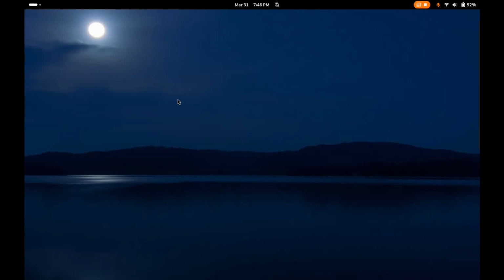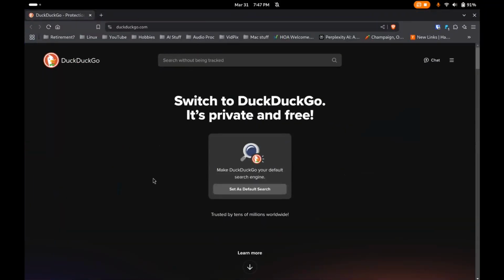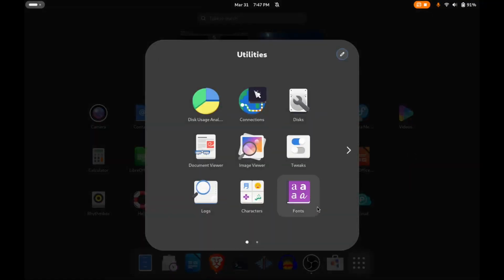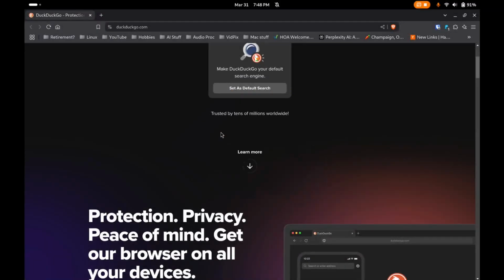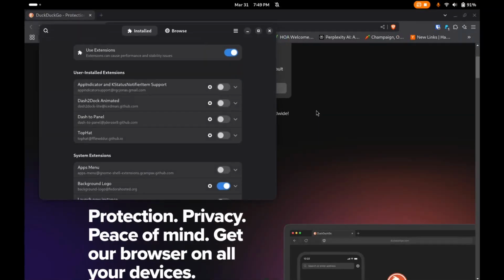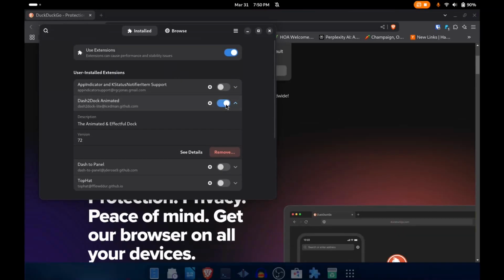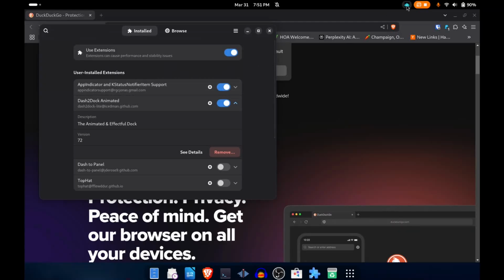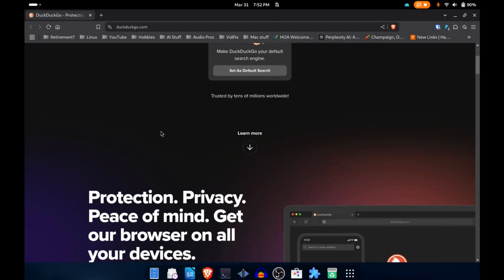Gnome Kinda Sucks for Newbies!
Pet peeves and gripes about the default vanilla Gnome experience